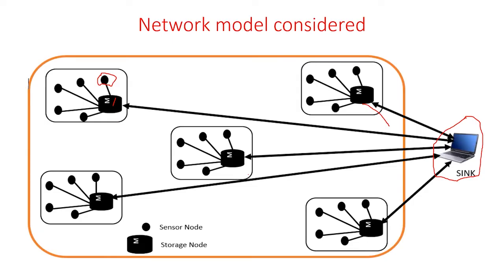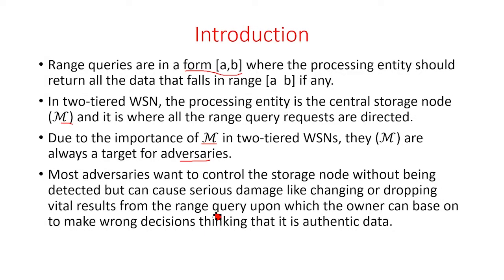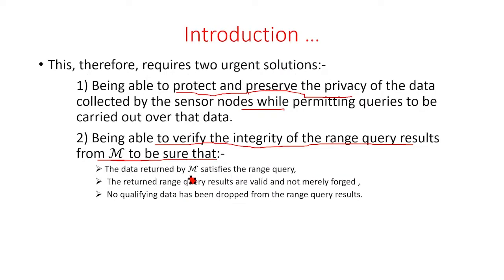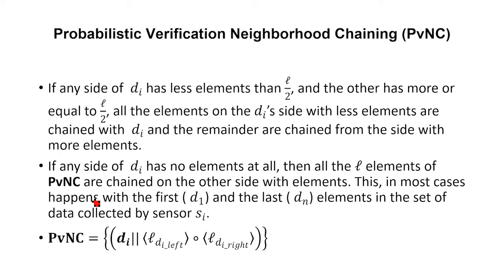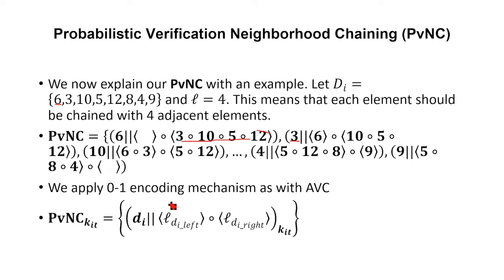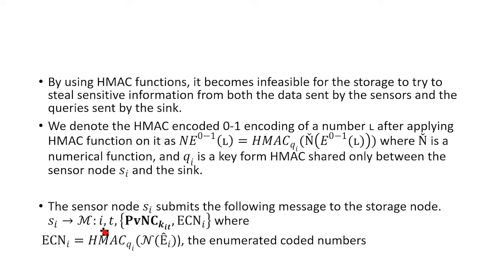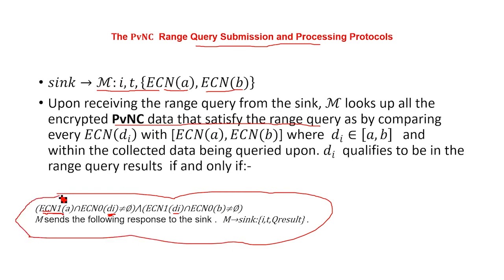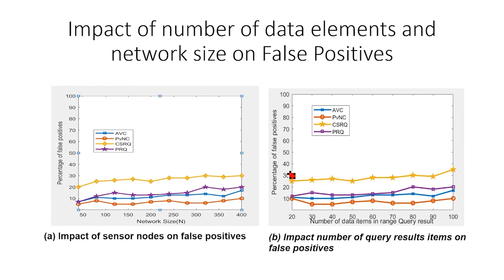An Efficient Privacy and Integrity-Preserving Range 3 Query Scheme over Unsorted Data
An Efficient Privacy and Integrity-Preserving Range 3 Query Scheme over Unsorted Data in Two-tiered Wireless 4 Sensor Networks
Authors: Kimbugwe, Nasser (Makerere University); Pei, Tingrui (Xiangtan University, China)
13th EAI International Conference on e‐Infrastructure and e‐Services for Developing Countries